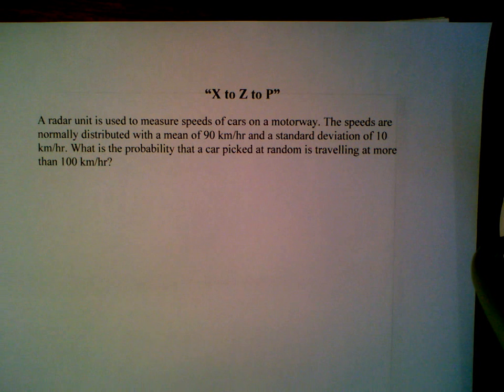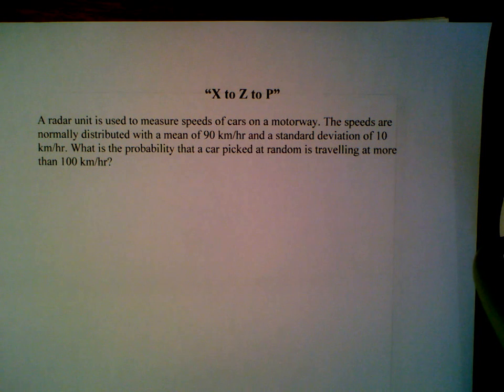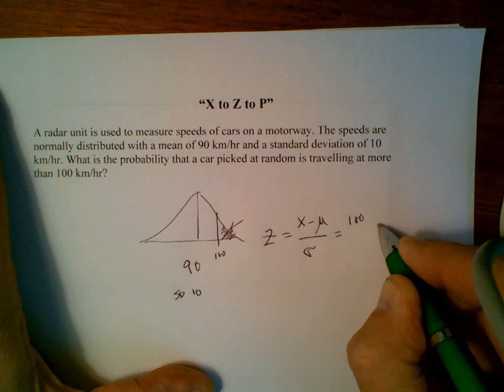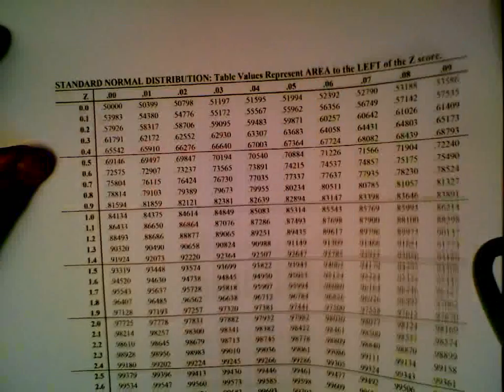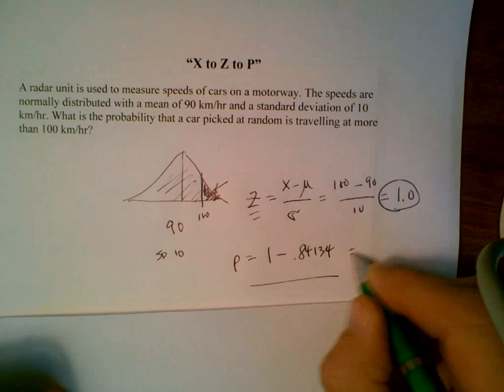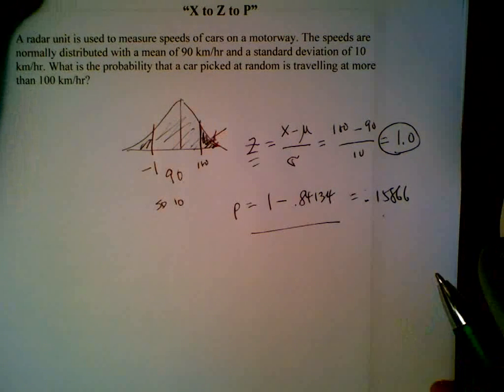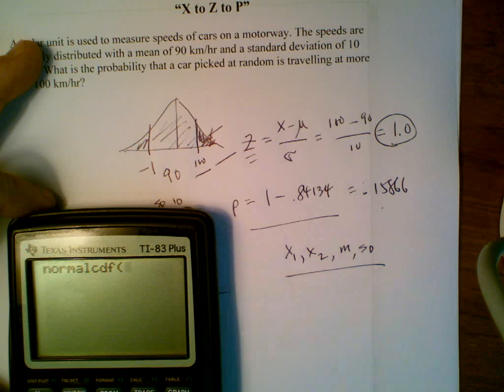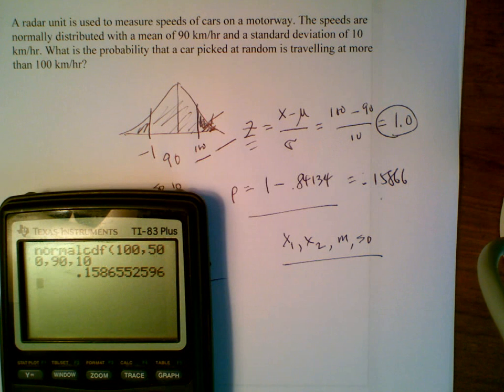Normal Distributions - x to z to p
Calculate probabilities given values, by hand, and using the TI calculator